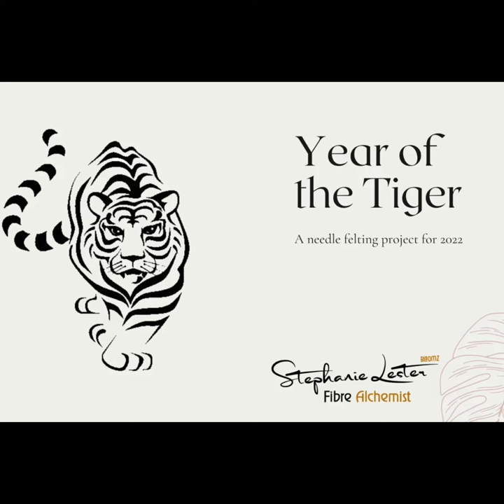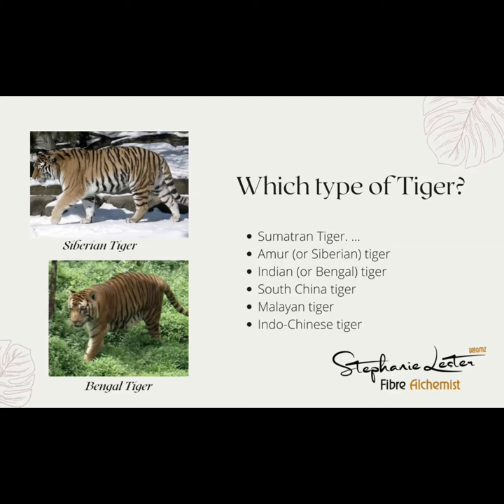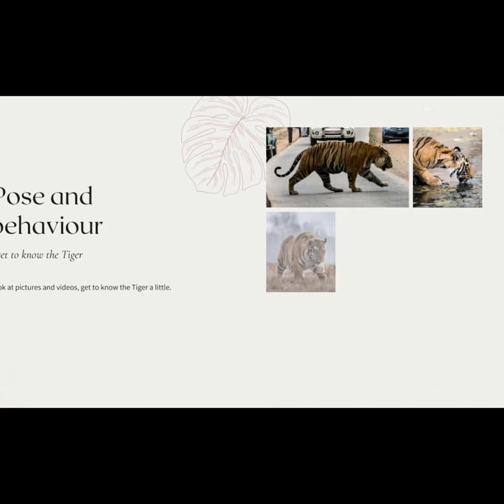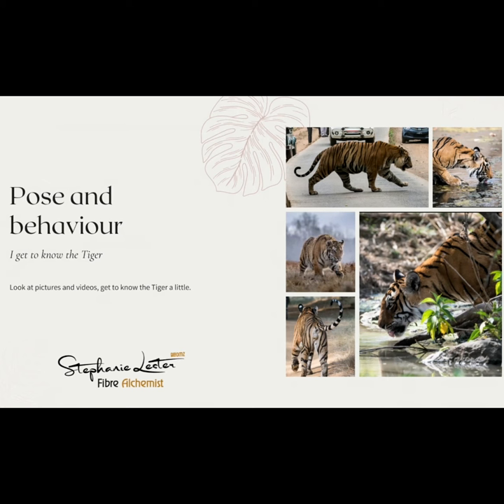Project Tiger - Needle Felting Project 001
Project Tiger begins…
So how does it start – what is the first part of the process?
Here is a short video with my thoughts and process before I start to make anything.

Follow me through the whole project.